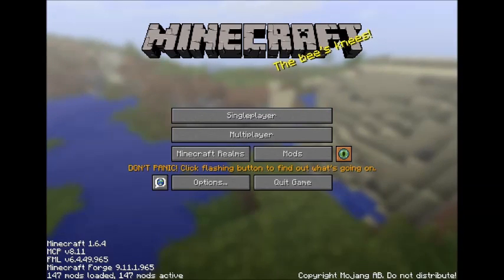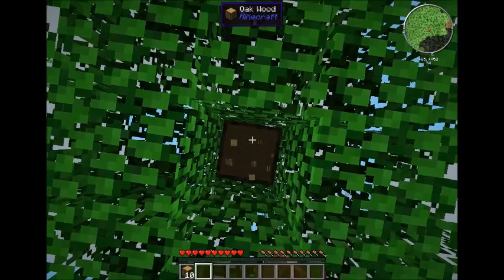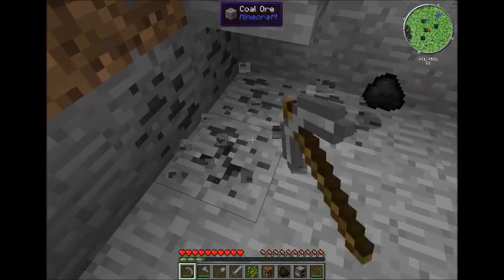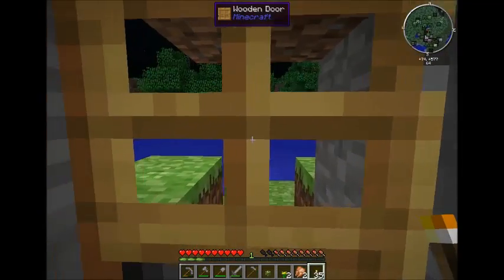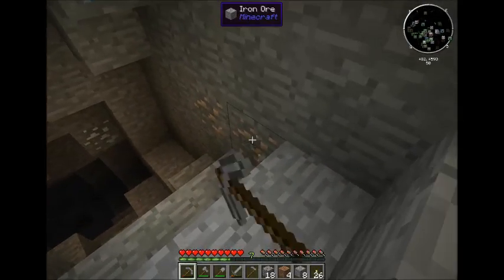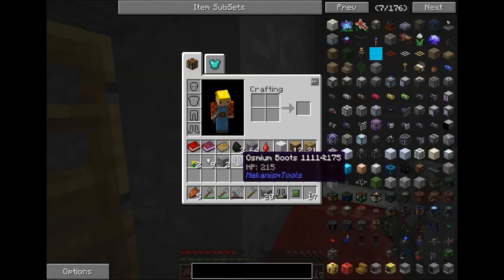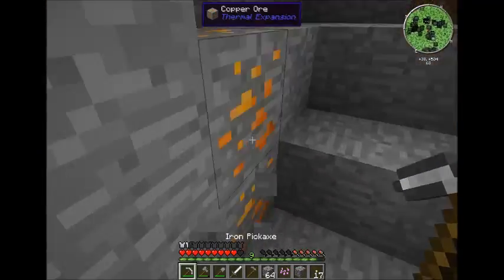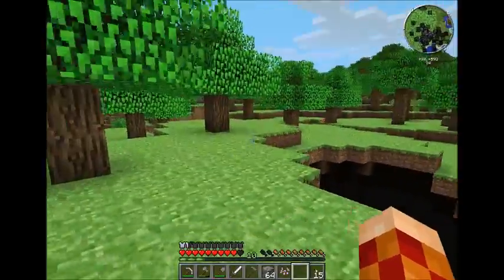CTCP Episode 1 Conquering The Crack Pack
This is my first video! I hope you enjoy and stick around for more!